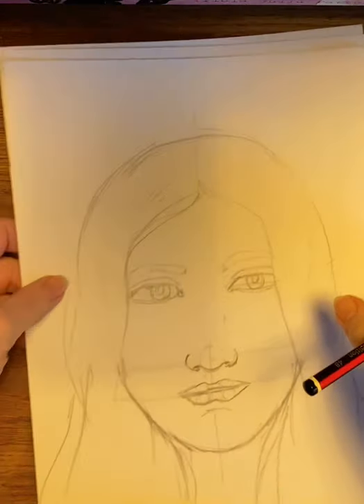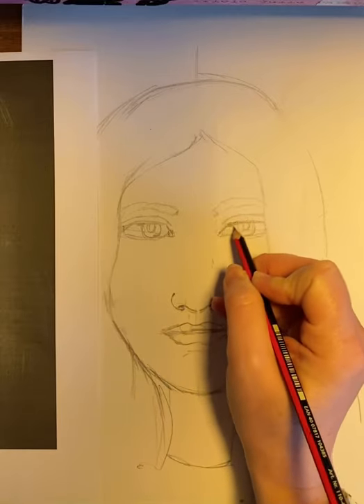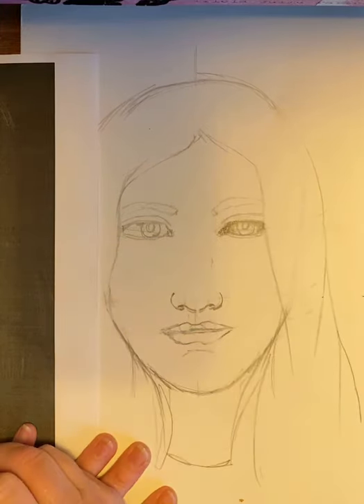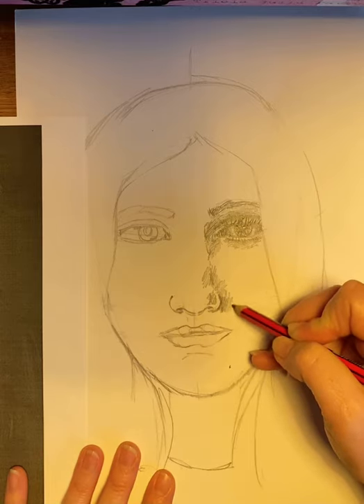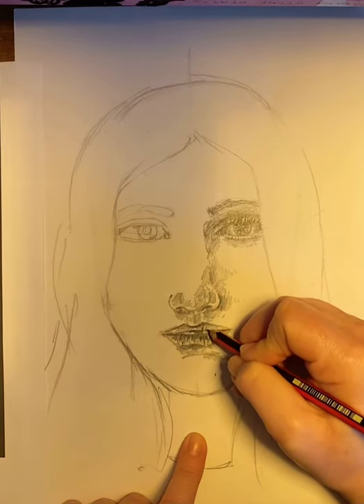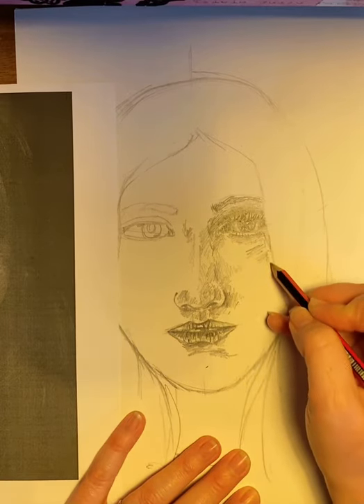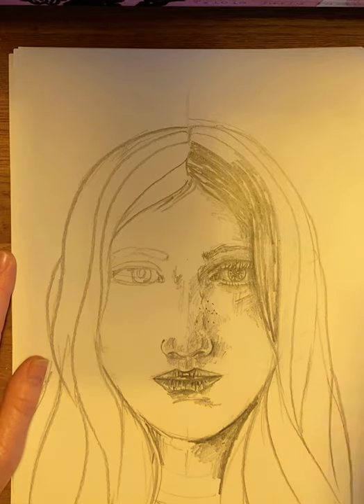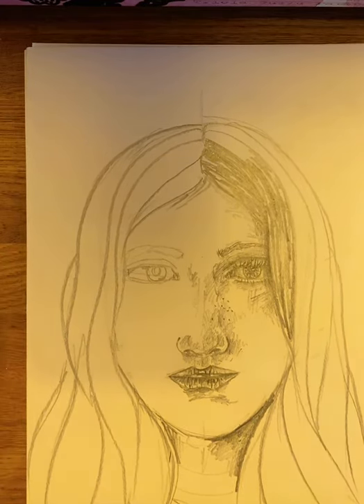Heathfield community school Year 9 Portraits lesson 2